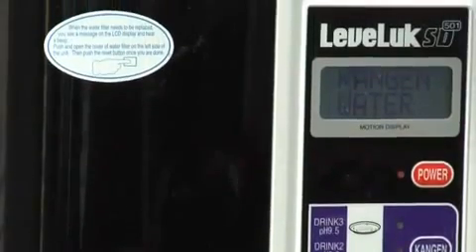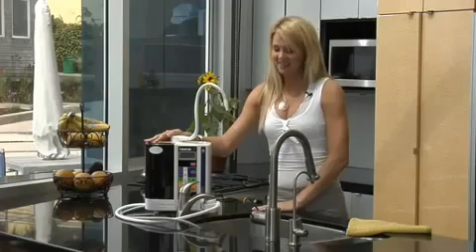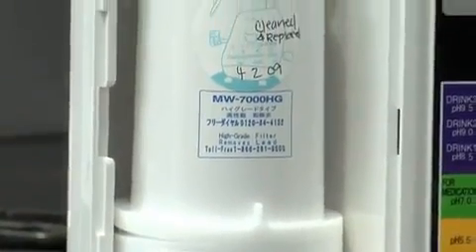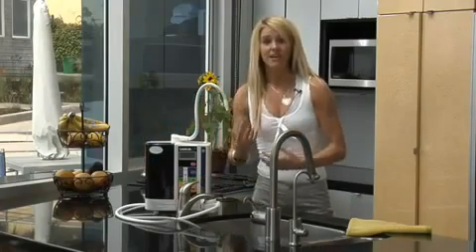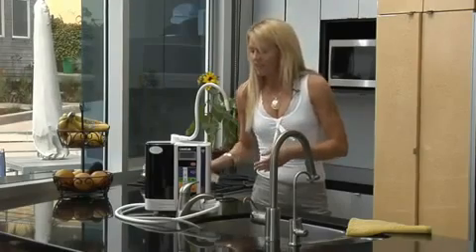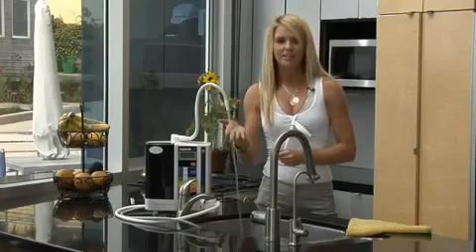Kangen Water Health Benefits Using the SD501